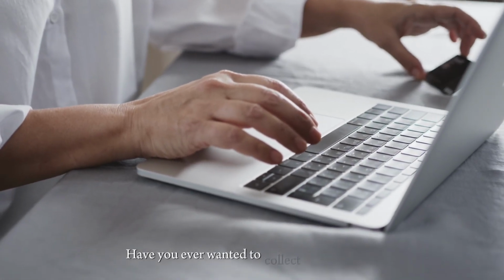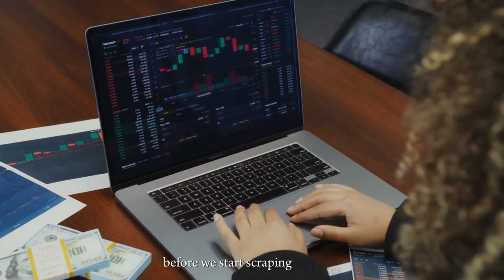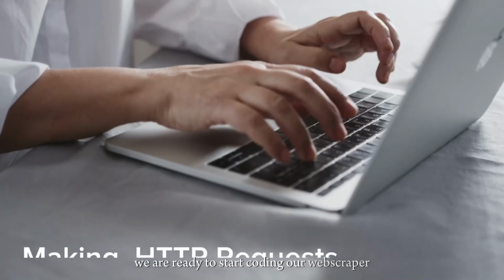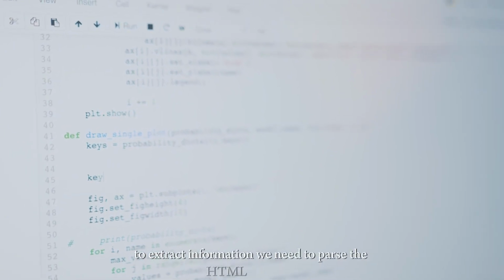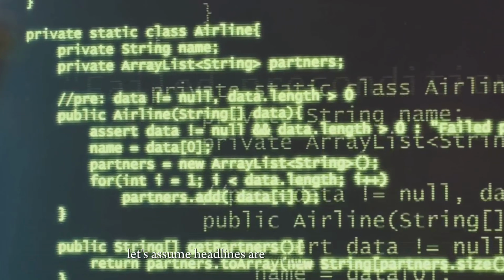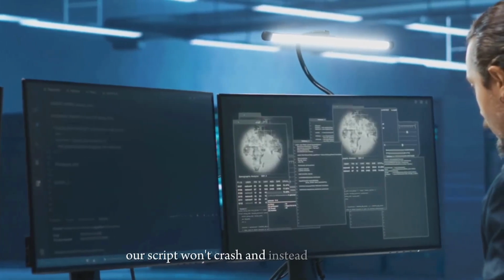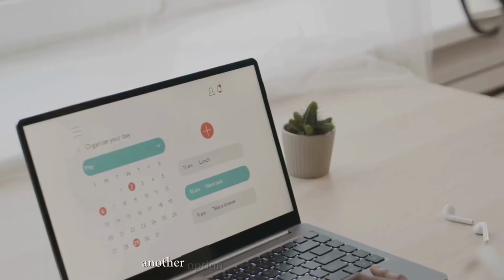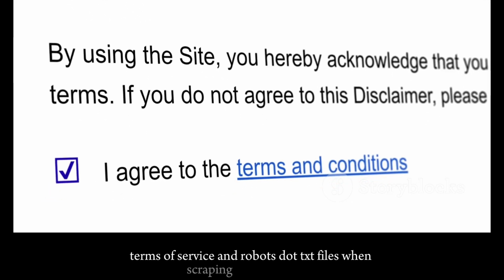Scrape the Latest News Headlines under 10 Minutes (Python Web Scraping Tutorial)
Welcome to Code & Create! In this quick tutorial, you’ll learn how to scrape the latest news headlines in under 10 minutes using Python. In this step-by-step guide, we’ll cover:

• Installing and using the powerful libraries: requests and BeautifulSoup
• Making HTTP requests to fetch live news data
• Parsing HTML to extract headlines efficiently
• Adding error handling to make your scraper robust

Whether you’re a beginner or a seasoned coder, this tutorial will show you how to build your own news scraper and automate the process of fetching headlines. Perfect for creating a custom news aggregator, this video combines coding with real-world applications.